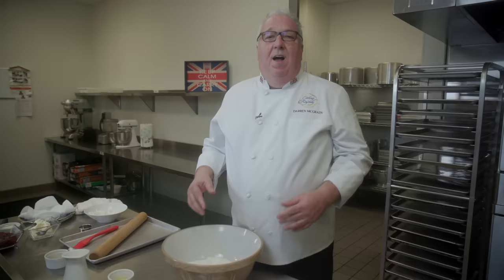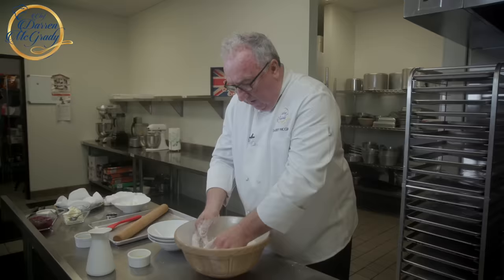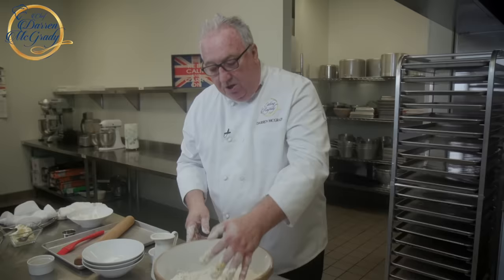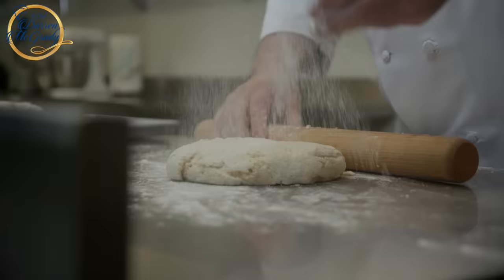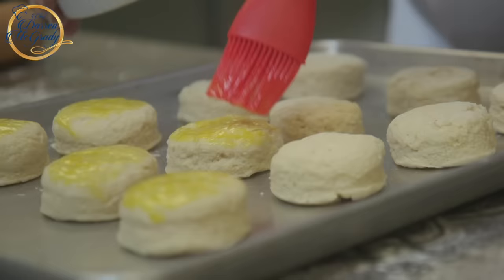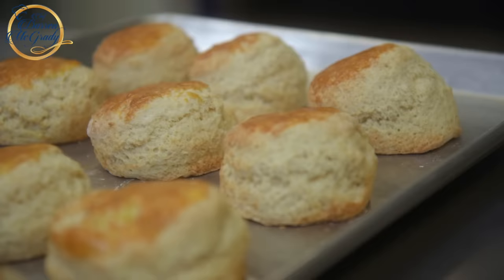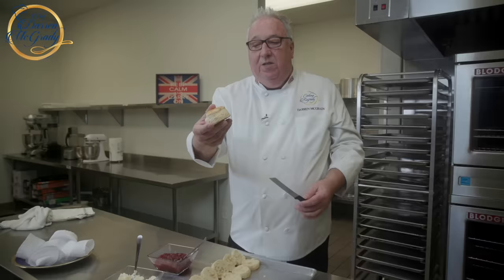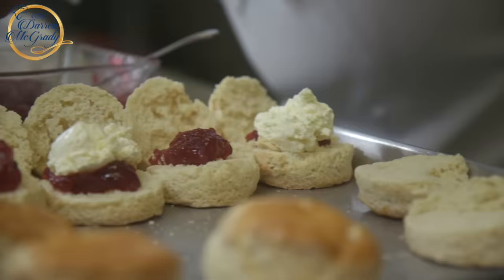Former Chef To The Queen Dishes On Royalty And Royal-Tea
Darren McGrady spent eleven years rattling pans in the Buckingham Palace kitchens and four years as Royal Chef to Princess Diana and Princes William and Harry

Click the link below to purchase a copy of my latest cookbook
"The Royal Chef at Home, easy, seasonal, entertaining"

The recipe...
English Tea Scones
Makes about 16
3 ¼ cups all purpose flour (450grams)
1 stick soft butter (113grams)
½ cup plus 1 Tbs granulated sugar
4 tsp baking powder
1 egg
¾ - 1 ¼ cups of milk
1 cup raisins (if making fruit scones)
1 egg yolk for glazing

1) Set the oven to 350 degrees. In a large bowl, add the flour, baking powder and sugar.
Add and rub in the butter until it resembles fine breadcrumbs.
2) Make a well in the center and add the beaten egg and about ¾ cup
of milk. With a metal spoon bring the mixture together making sure you do not over mix it or you will tighten the dough.
3) If the mixture is a little dry add more of the remaining milk gradually
. (You don’t want the mix too dry, or too set that it sticks to the rolling pin.)
4) Lightly dust the table with flour and roll out the dough to about 1 " thick. Then cut
using a 2" round cookie cutter. Place on a baking sheet about 1" apart and brush the tops
with the beaten egg yolk.
5) Bake for about 15 - 20 minutes. When cooked, lift onto a wire rack to cool.